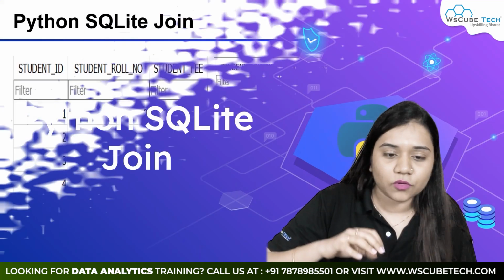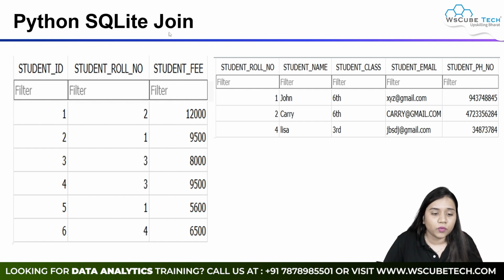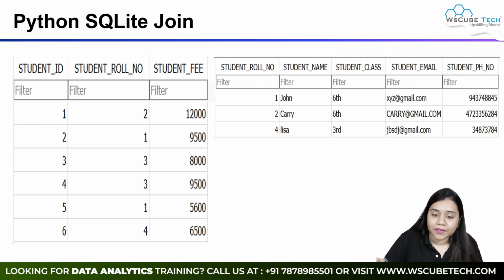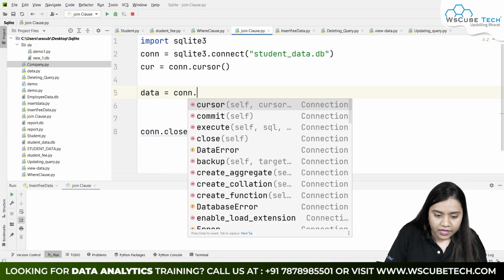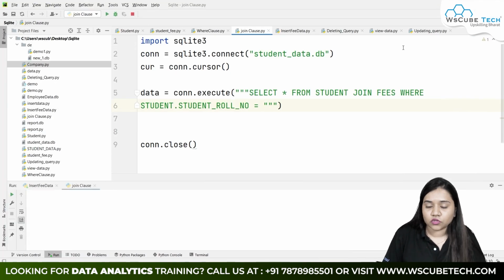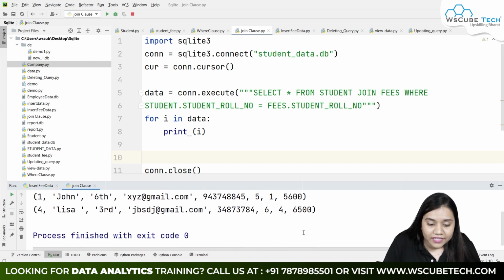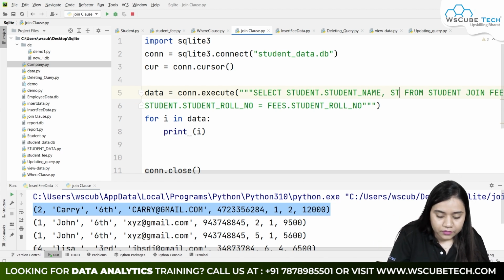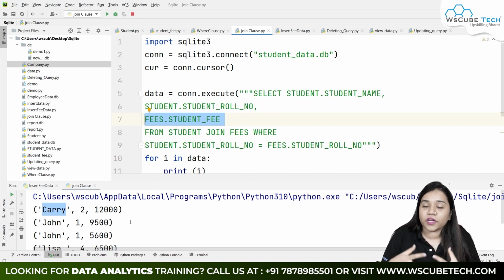Python - Complete SQLite Join | Python Tutorial - Python Full Course For Beginner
| Thanks |